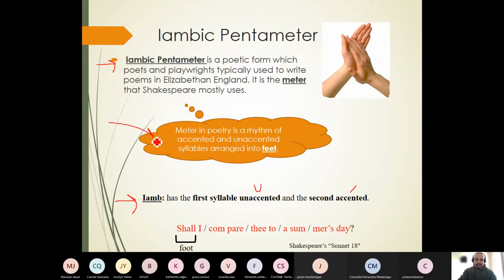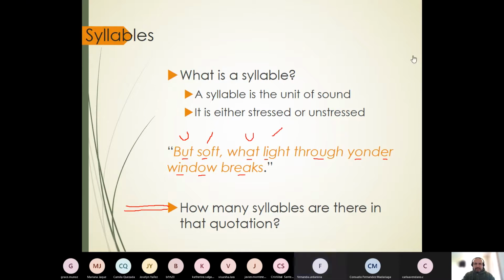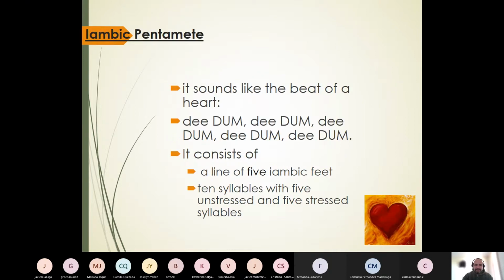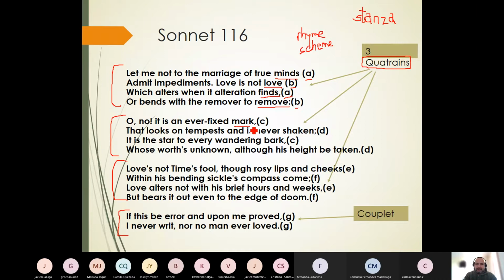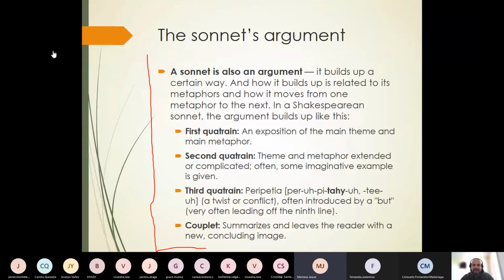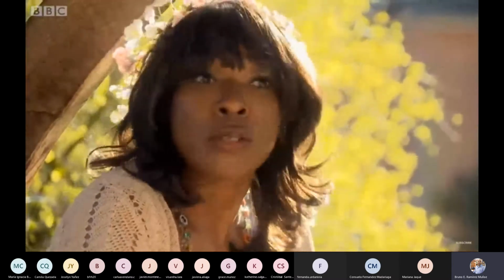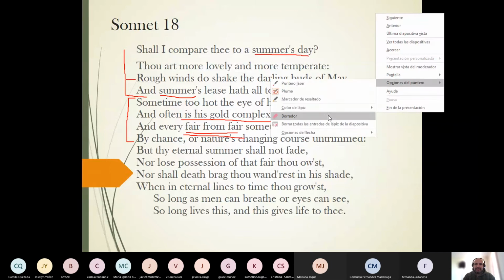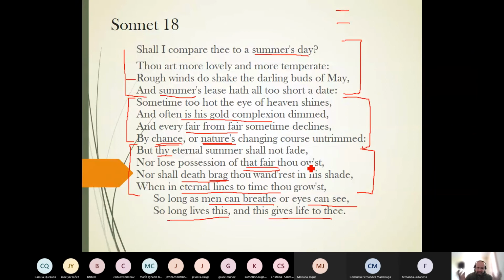PIN428 October 6 2020 Shakespearan sonnets